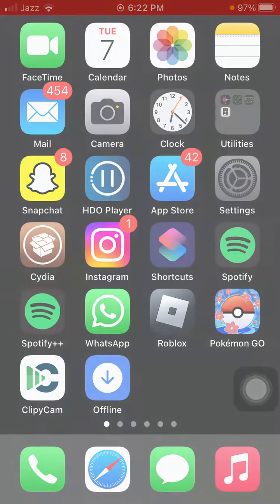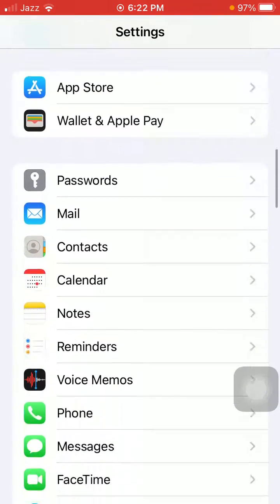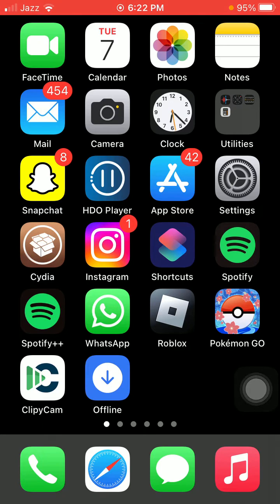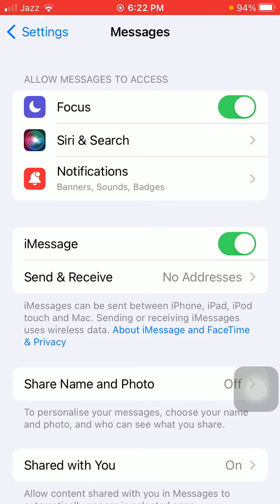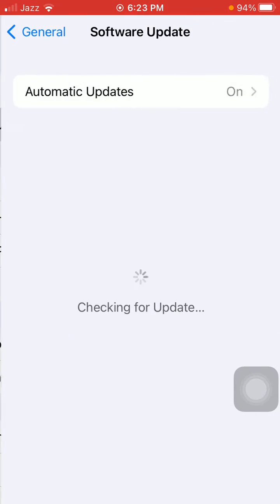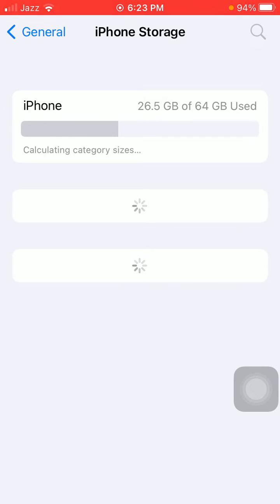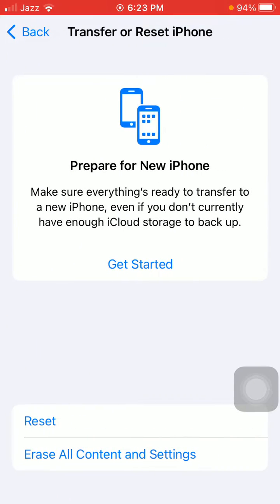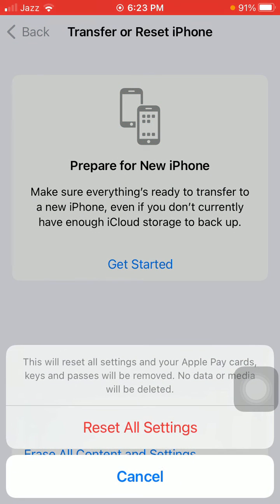Messages App Stickers Not Working on iPhone after iOS 17 Fixed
How To FIX Stickers Not Working On iPhone
stickers broken ios 17
stickers ios 17
stickers not loading imessage
ios 17.0 2 stickers